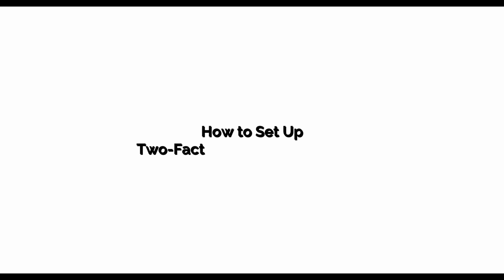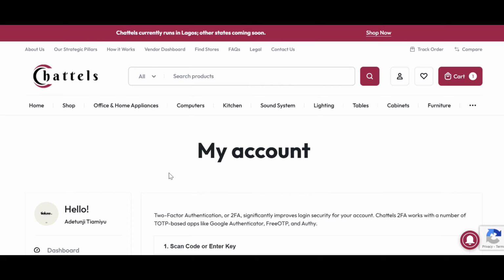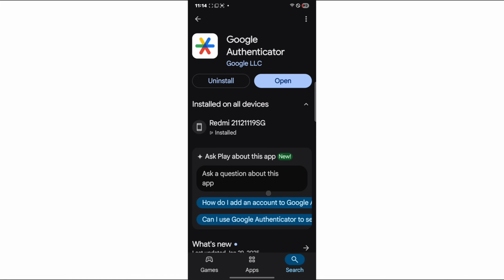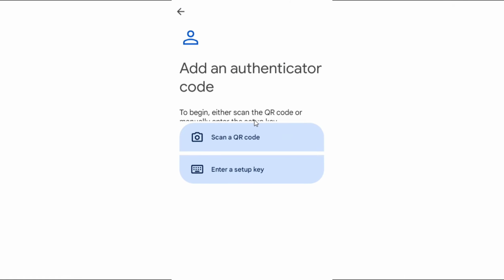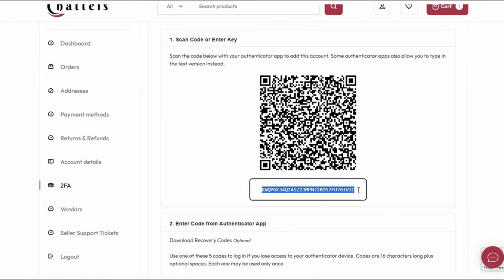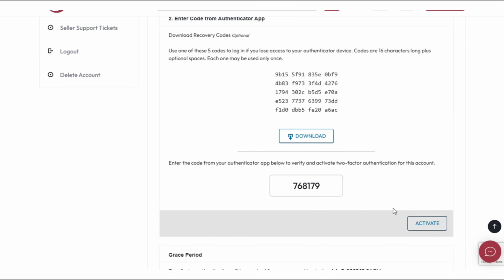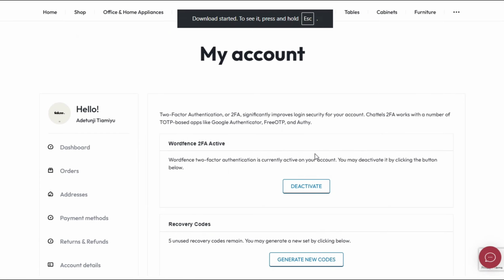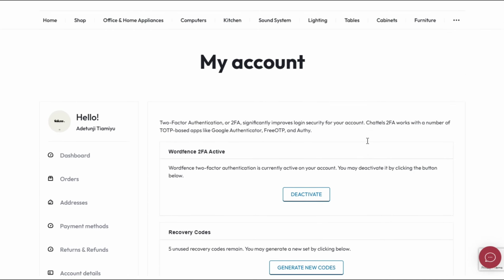How to Set Up Two-Factor Authentication (2FA) for Your Chattels Account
🔐 Learn How to Set Up Two-Factor Authentication (2FA) on Chattels
Protect your Chattels account with an extra layer of security. In this step-by-step guide, we’ll walk you through setting up 2FA using a setup key, downloading recovery codes, and ensuring your account stays safe from unauthorized access.

📍Timestamps:
00:00 – Introduction
00:11 – Accessing the 2FA Settings
00:20 – Downloading an Authenticator App
00:35 – Connecting Your Account (Setup Key Method)
01:00 – Activating 2FA & Entering the Code
01:06 – Saving Recovery Codes
01:19 – Important 2FA Deadlines